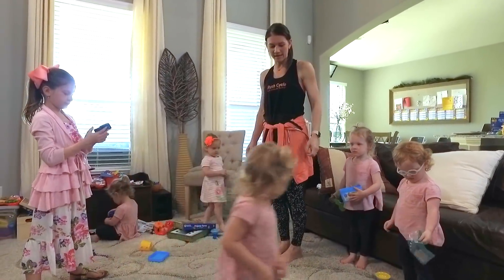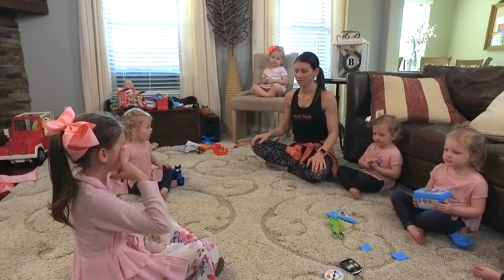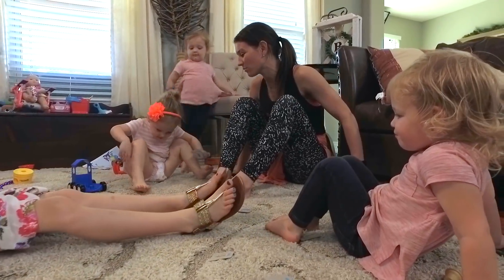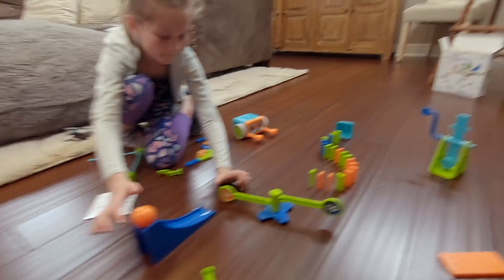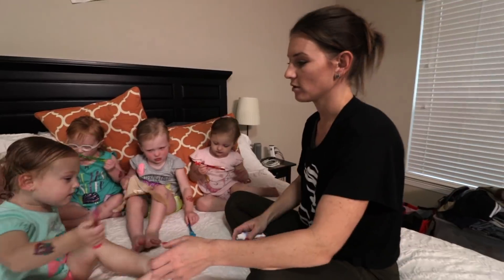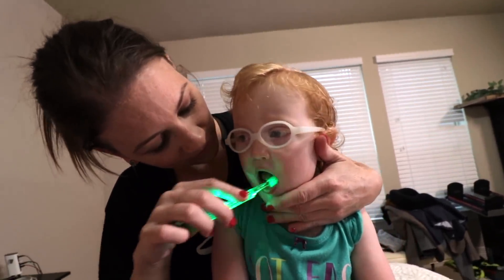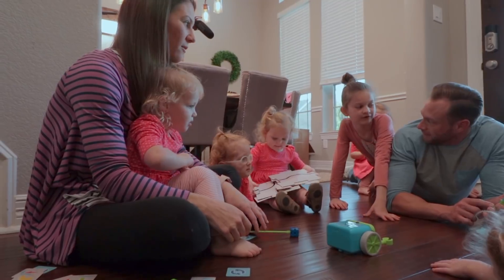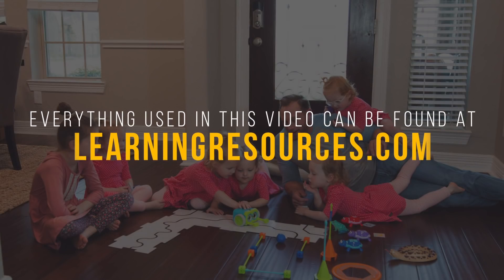Potty Training, Simon Says, and a Robot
Earlier this month was National Robotics Week and we wanted to put together a video of something that we are passionate about    Fun ways to incorporate STEM learning through play.  Blayke shows off her fun new coding robot,  Botley from Learning Resoueces and we find fun moments throughout our day to incorporate coding and STEM activities.

It gives us the motivation to keep putting out these videos consistently! We are going to be shooting for a Weekly schedule on Wednesdays!
We are the Busbys! We are the proud parents of 6 girls. Big sister Blayke and the Only ALL GIRL QUINTUPLETS in the United States(Ava Lane, Olivia Marie, Hazel Grace, Riley Paige and
Parker Kate)!